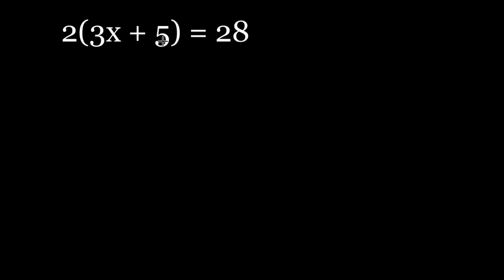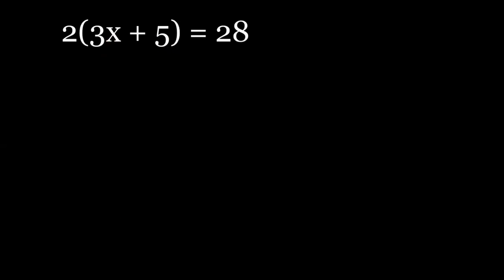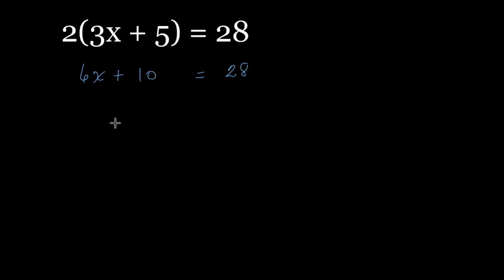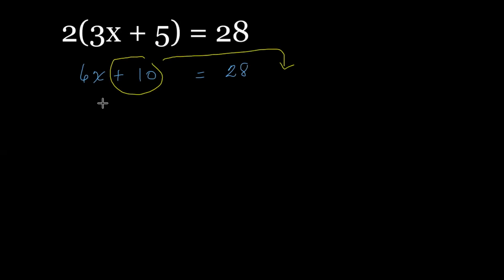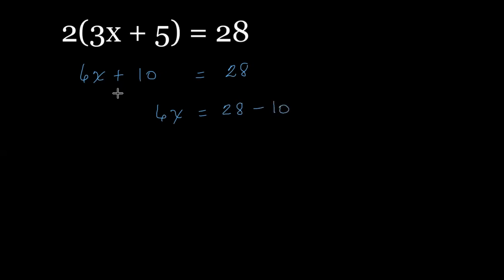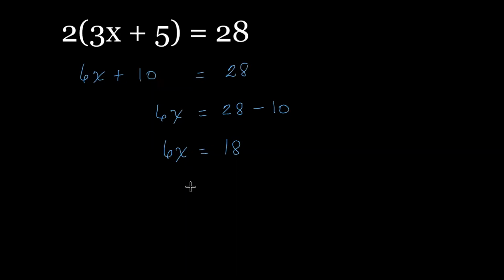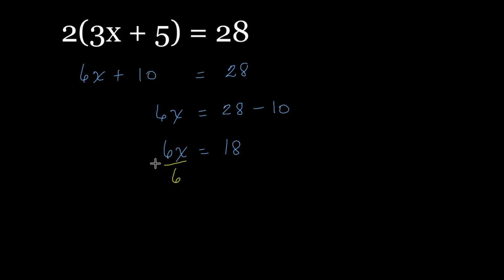Solve 2(3x + 5) = 28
This is a step by step solution for a single variable linear equation. Be sure to check out the full course